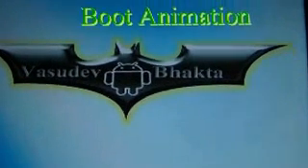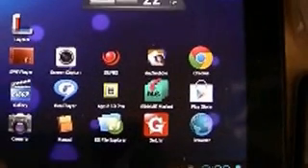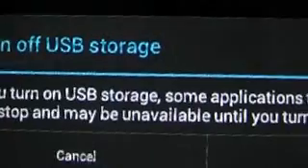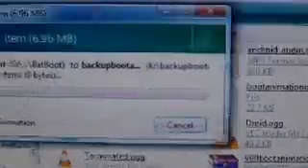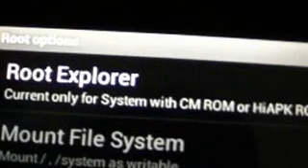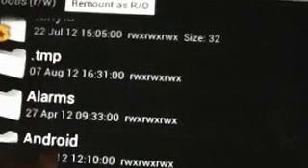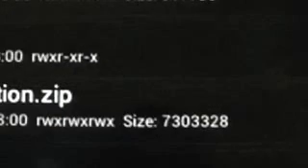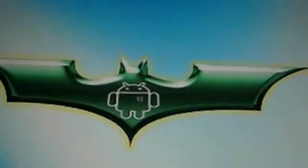Yarvik Tab468 Boot Animation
Yarvik Tab468 Boot Animation - How to install customised boot animation on your Yarvik Tab.